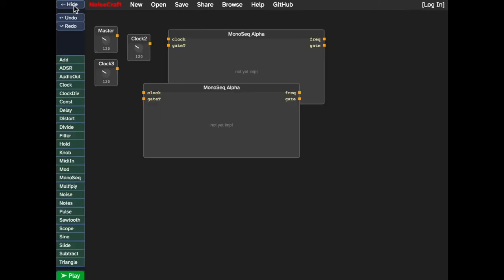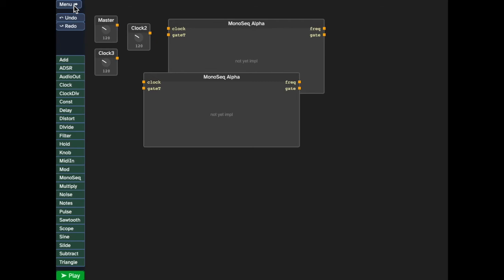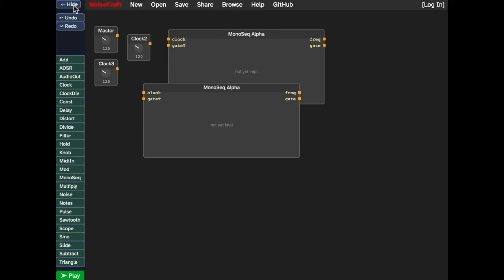Beads Ep. 14 / Cloning Noisecraft in Beads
This is a short video showing a web based synthesizer program called Noisecraft and the Beads clone of the product.

I am comparing the UI of the original product versus the clone, and I invite you to look at the source code for the two programs, to compare them: